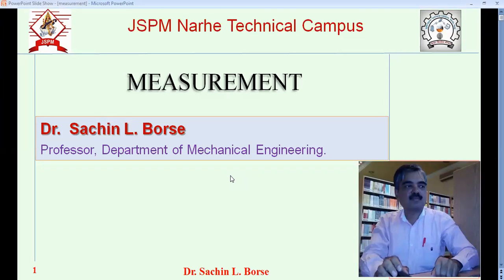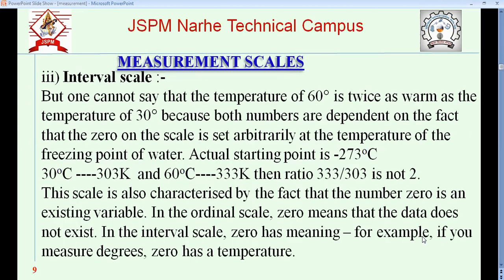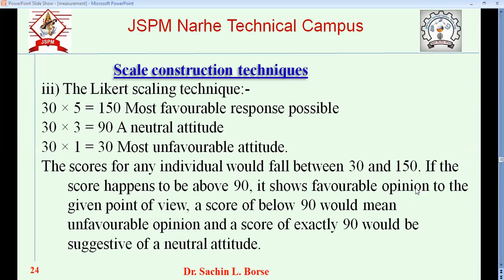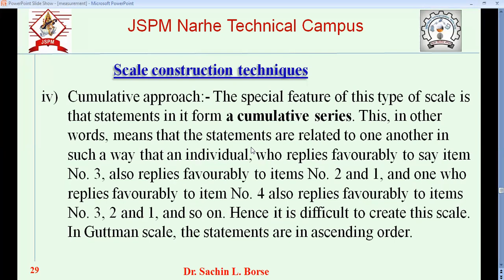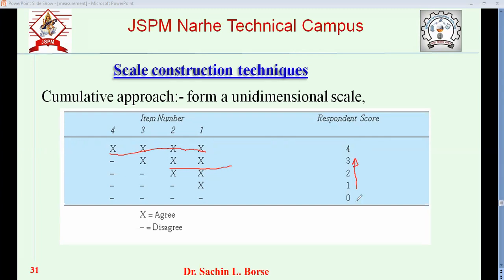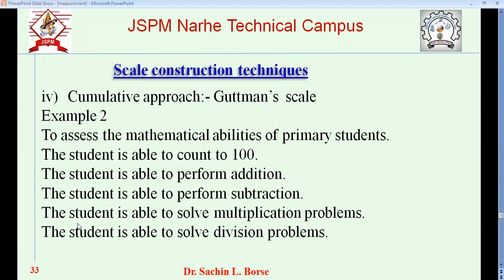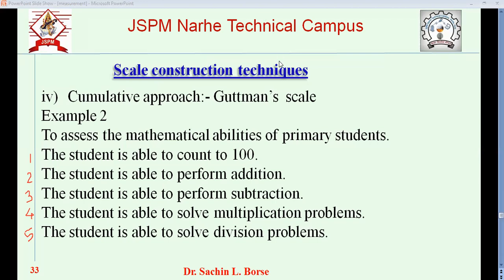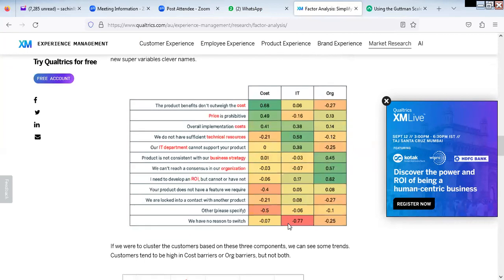Measurement scale for Research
Topic related to Research Methodology. methods to create scale. Measurement scale for Research. How to...?